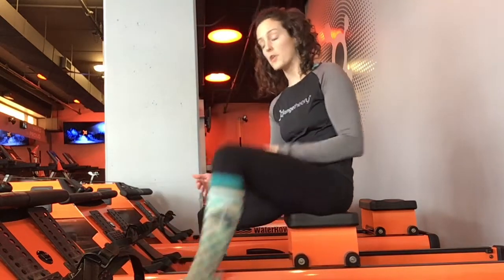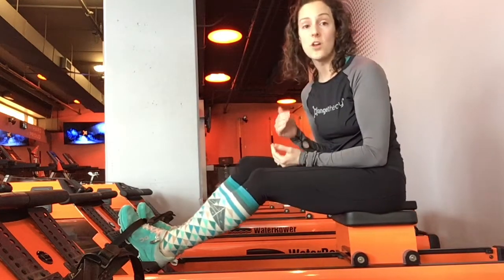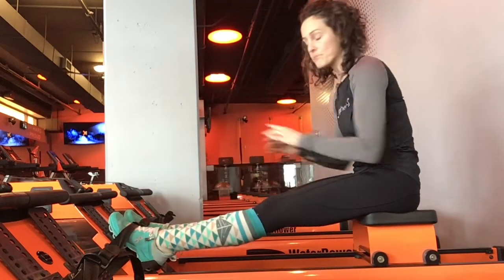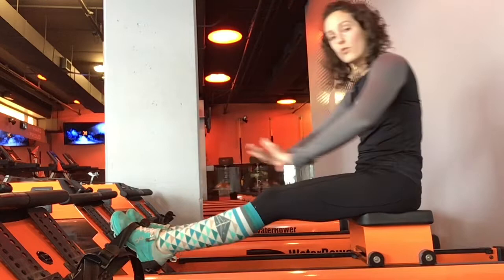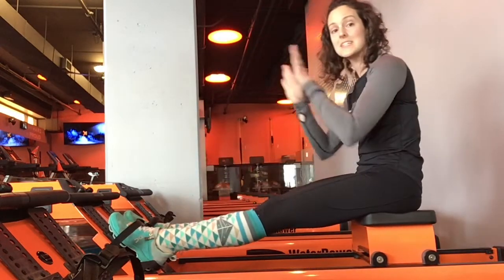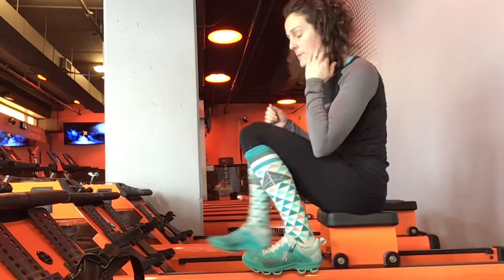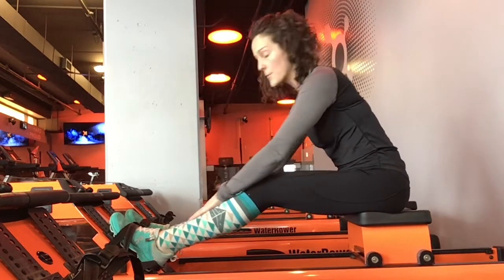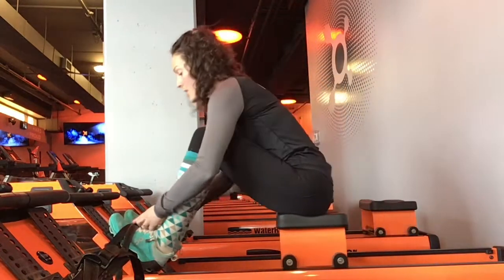DRI TRI March 2019: Tip 1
Proper foot placement on the rower + how to get in and out of the foot plates quickly and safely